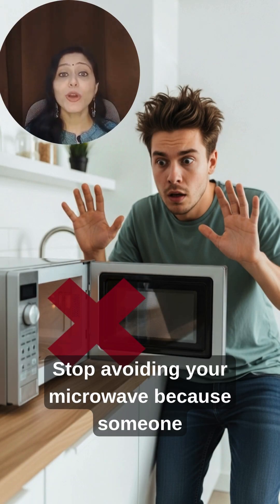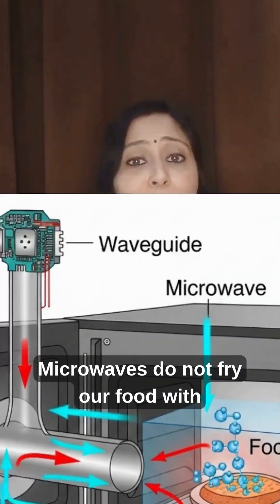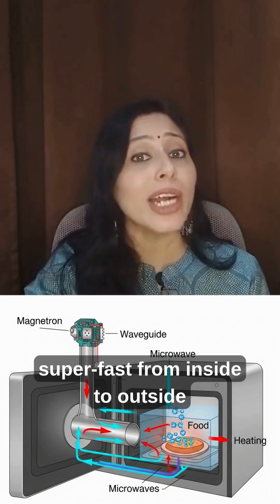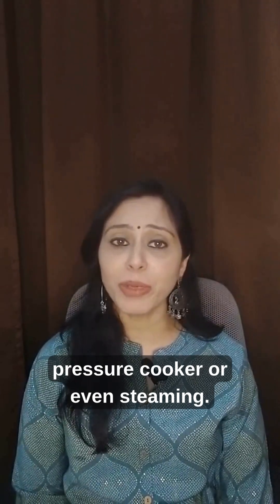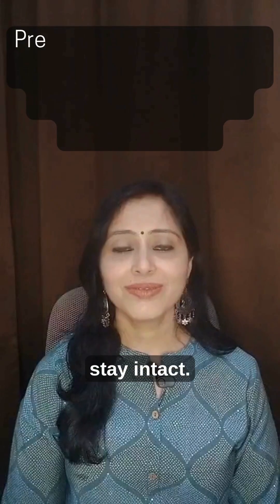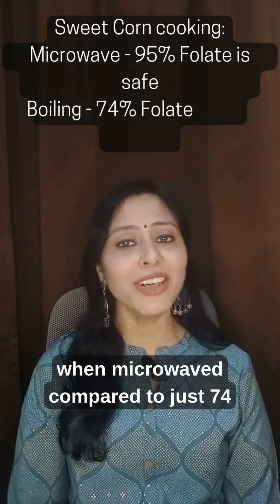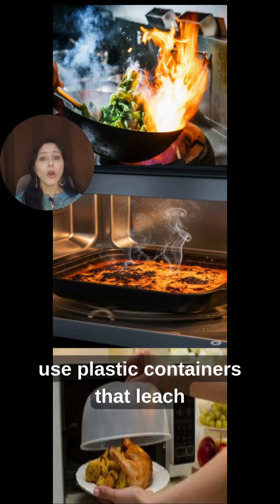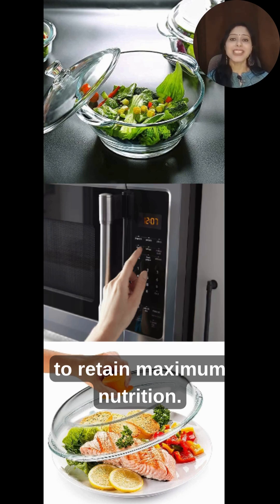“Do Microwaves Kill Nutrients? The Truth Backed by Science”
“Microwave destroys nutrients.”

You've heard this — but is it true? In this video, Sakchi Gupta breaks down the real science behind microwave cooking, how nutrient retention actually works, and what cookware is safest to use.

✅ Does microwave really kill nutrients?
✅ Which utensils are microwave-safe?
✅ Is reheating food unhealthy?

Skip the myths. Learn the facts.